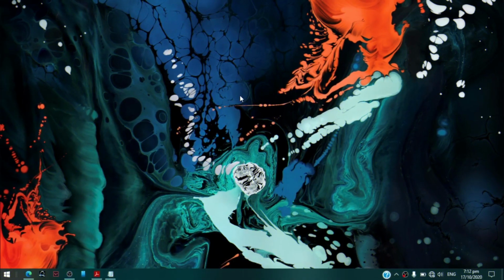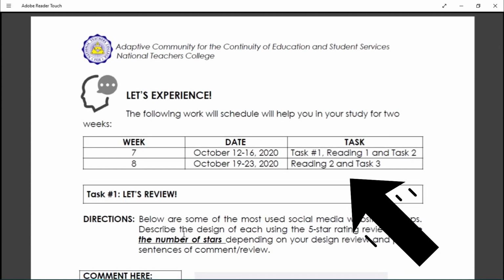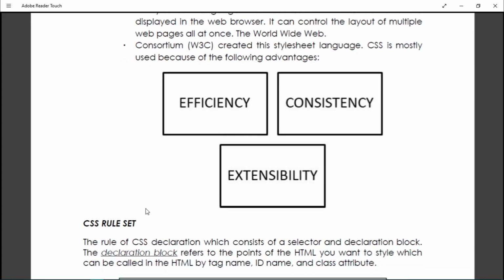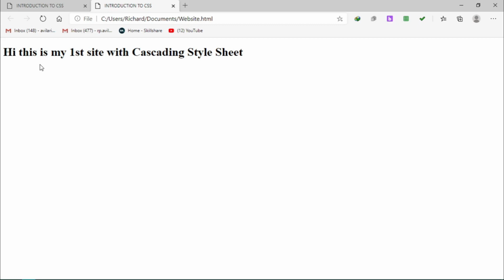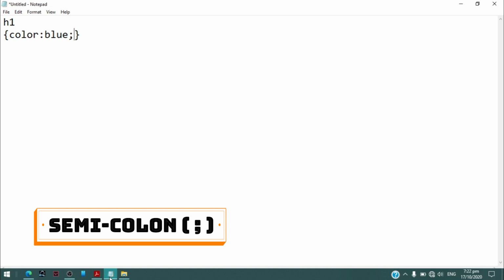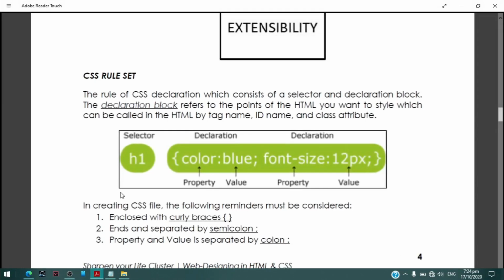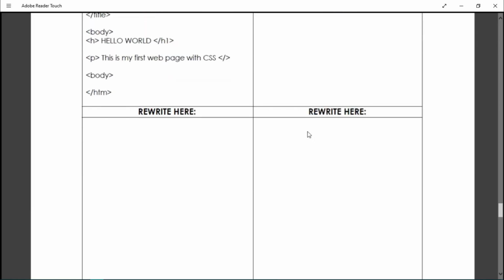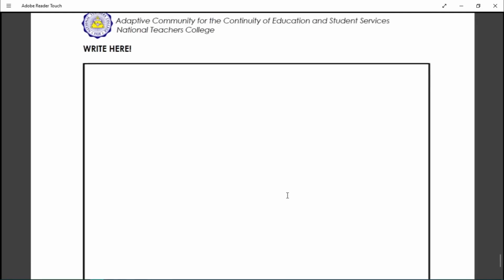WEB DESIGN | CSS INTRODUCTION EP.3 (MODULE 4)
Hello Grade 9 Students! Sorry for the late upload. Here is the discussion and overview of module 4 which is the last module for the 1st quarter. If you have any questions feel free to message me anytime you have concerns.